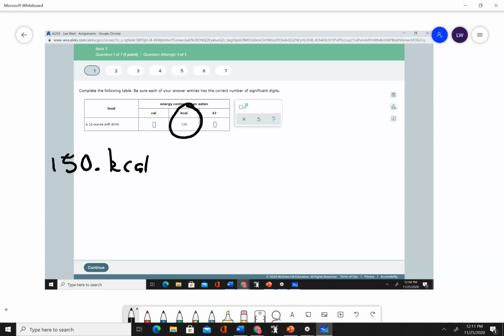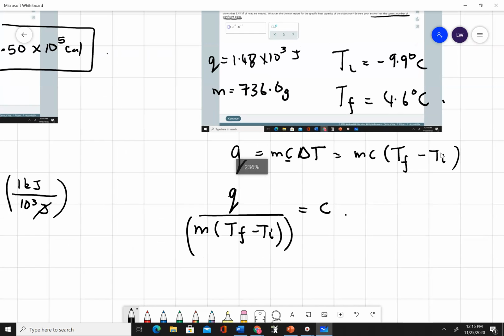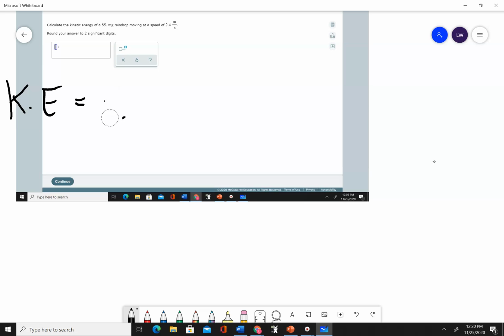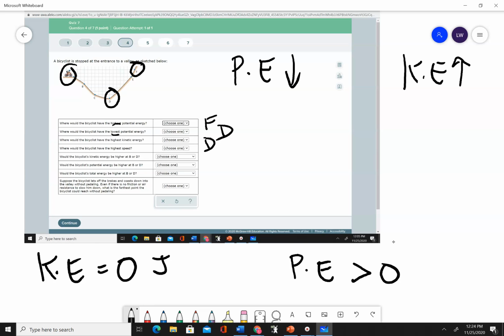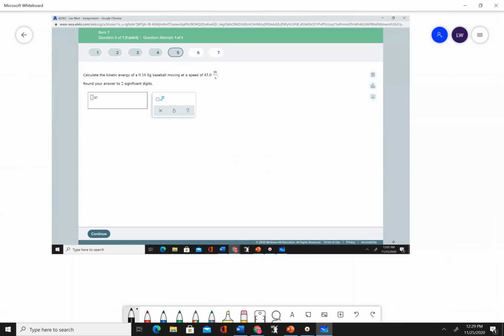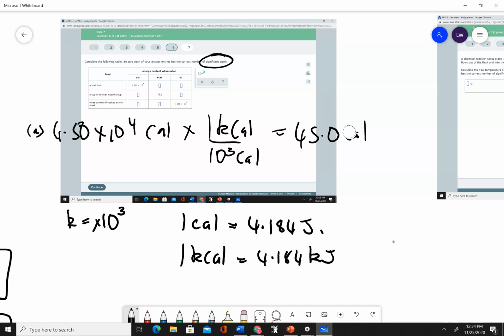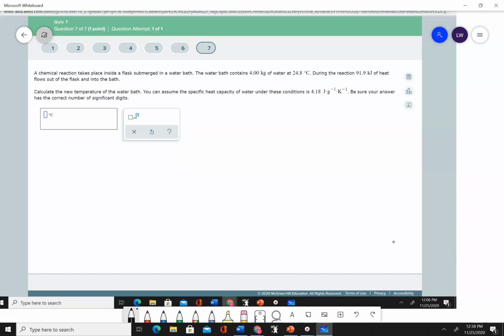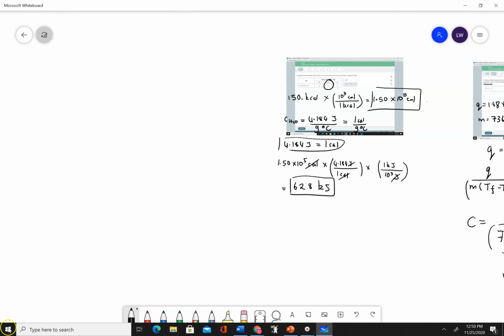Quiz 7 Practice